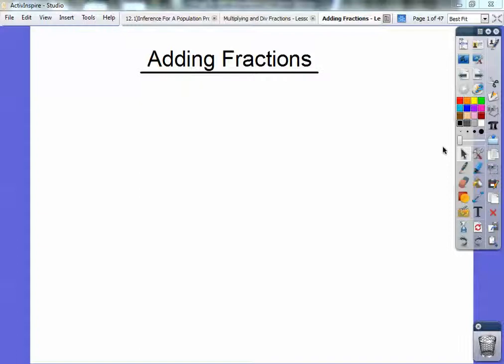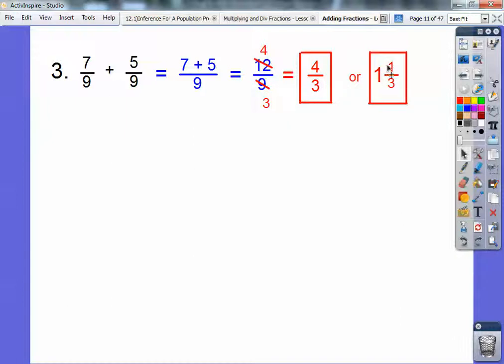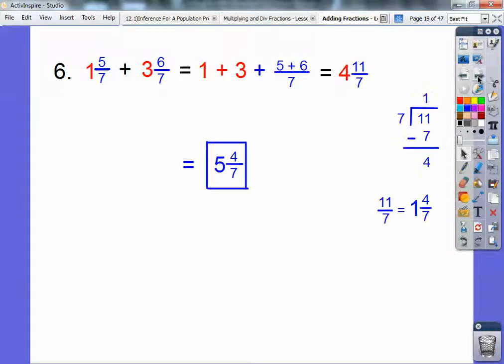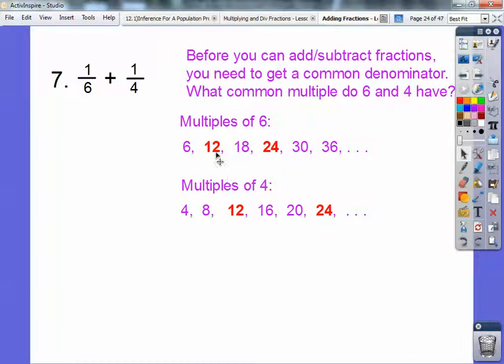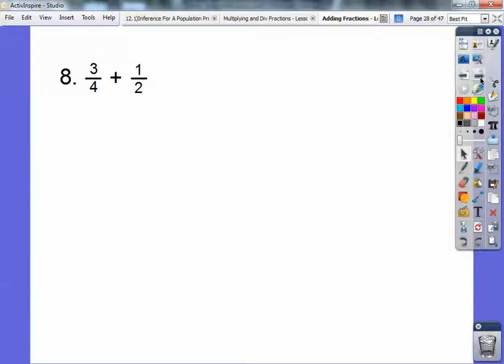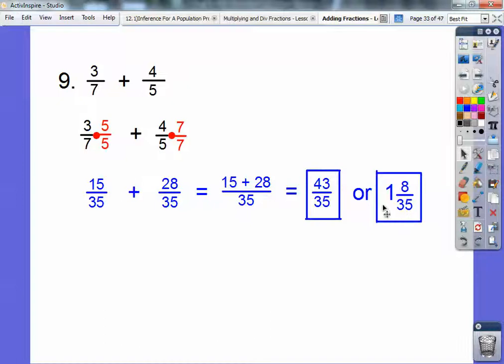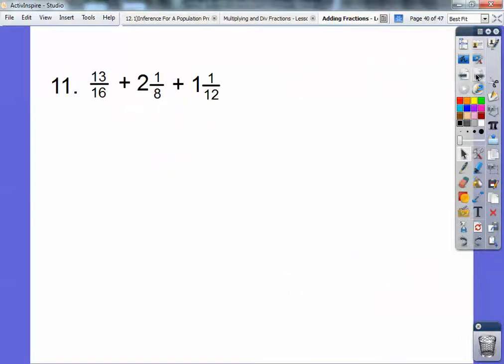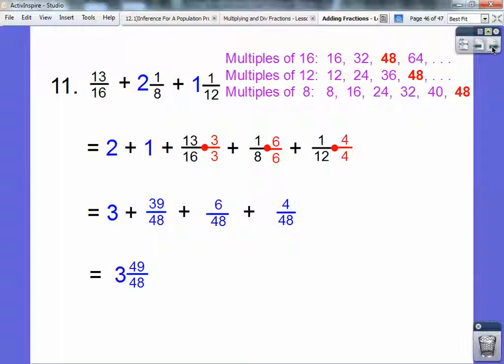Adding Fractions Lesson 2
This lesson shows you step-by-step how to Add Fractions with Common Denominators, and without. You also review how to change improper fractions to mixed numbers.